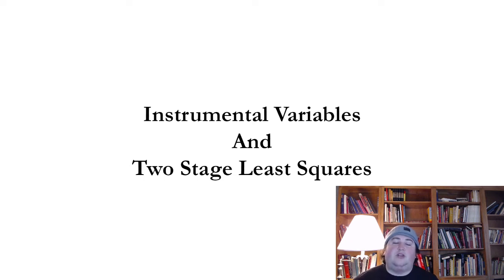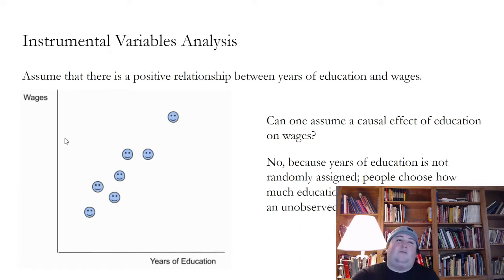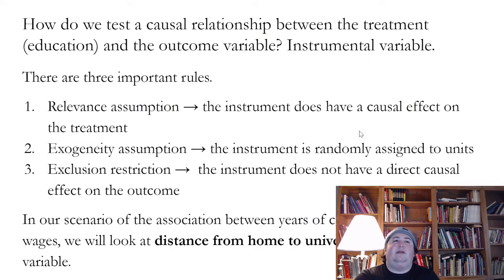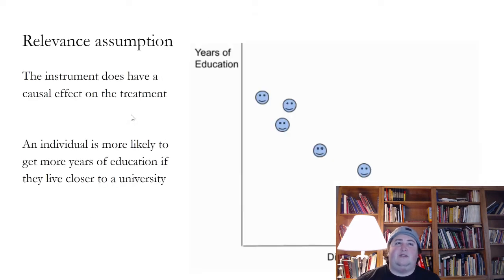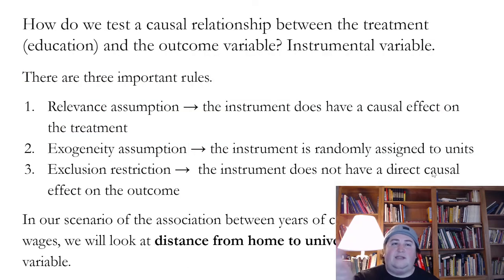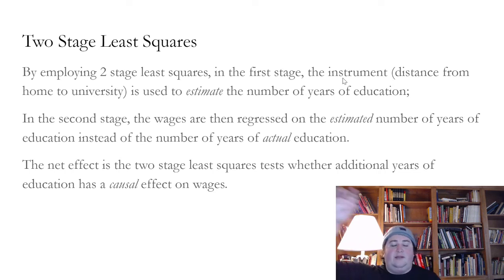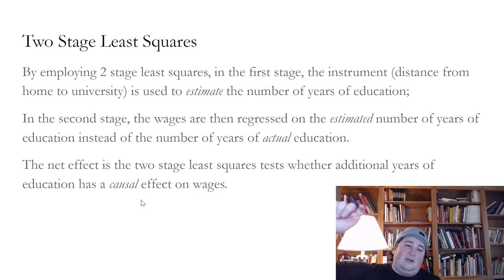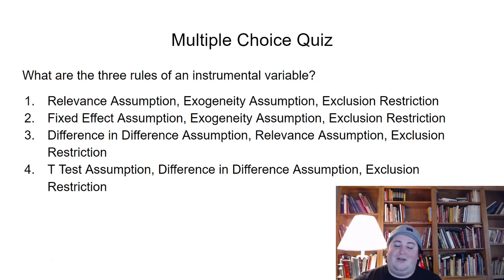Instrumental Variables and Two Stage Least Squares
In this video, I explain instrumental variables and two stage least squares with examples.